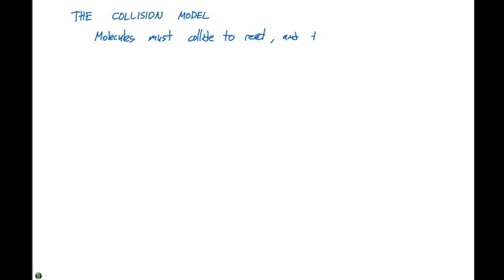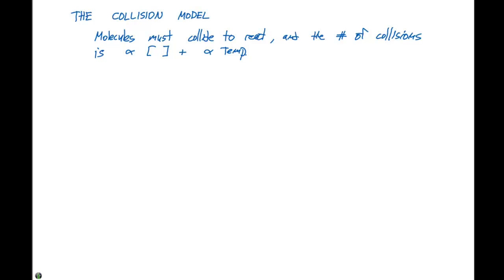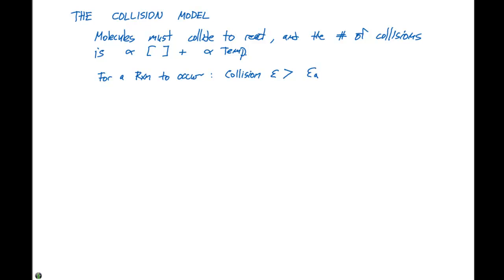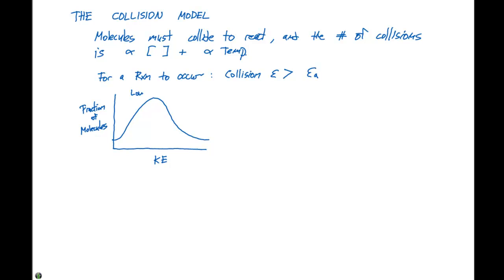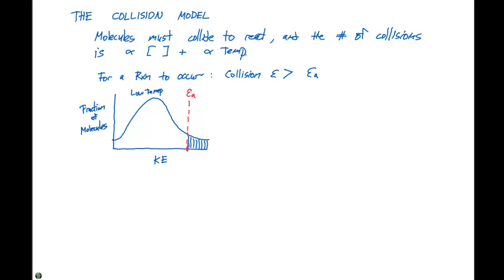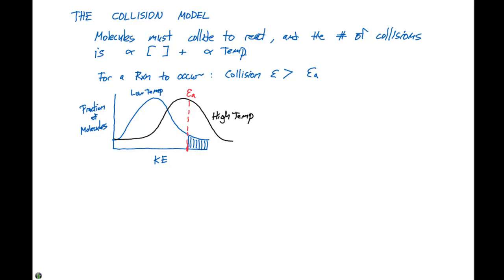14.5.2 The Collision Model 4;37